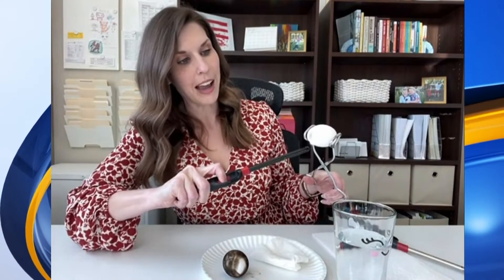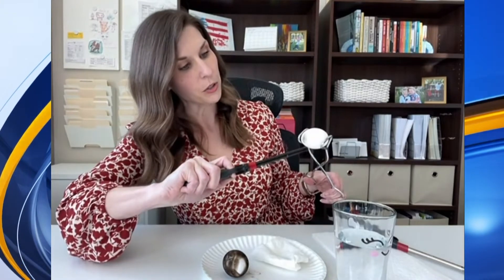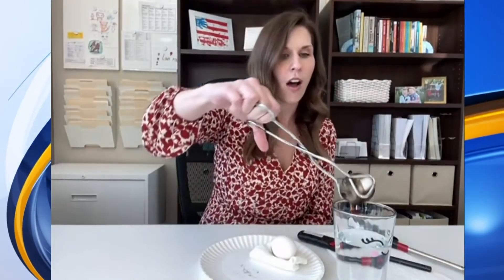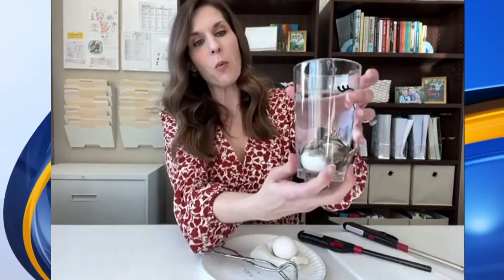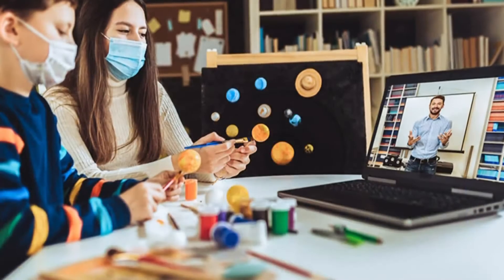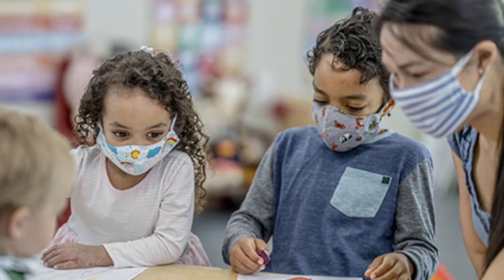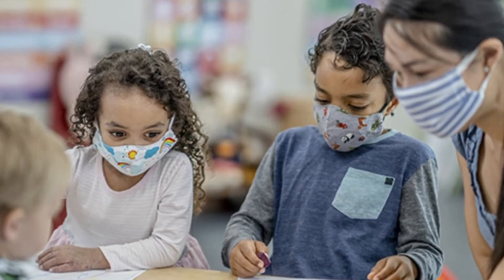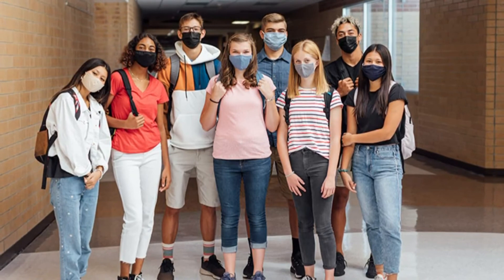Nuclear Museum highlights 'Science is Everywhere' science camp